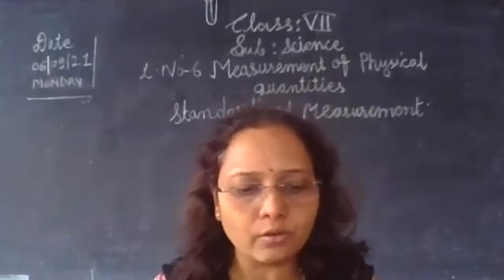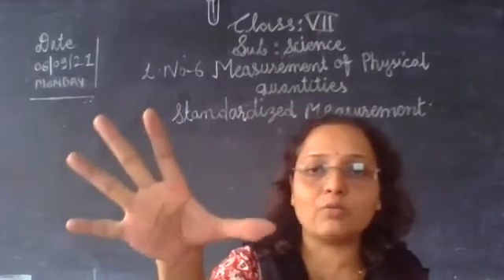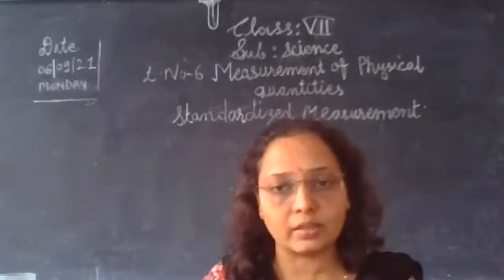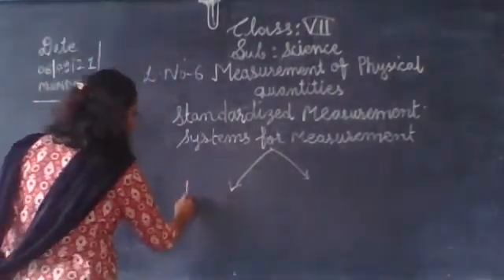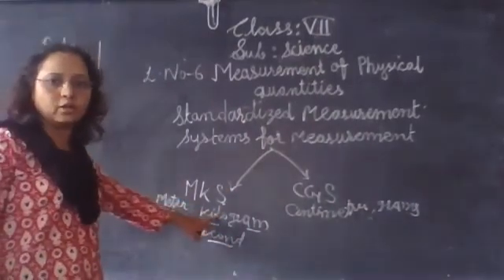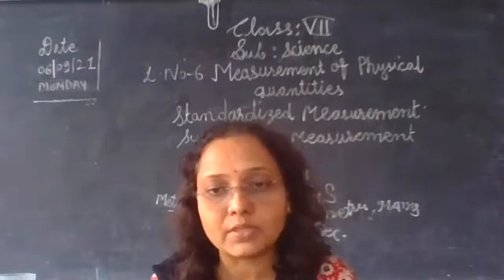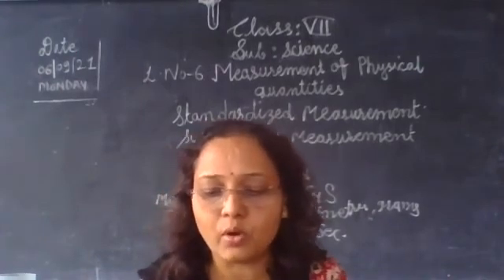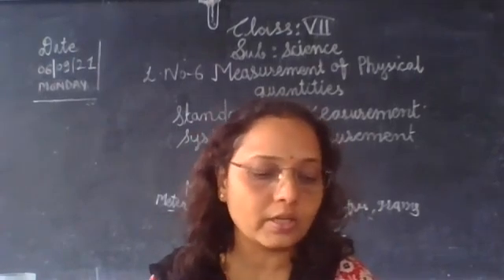STATE BOARD Std 7 Science - Measurement of Physical Quantities